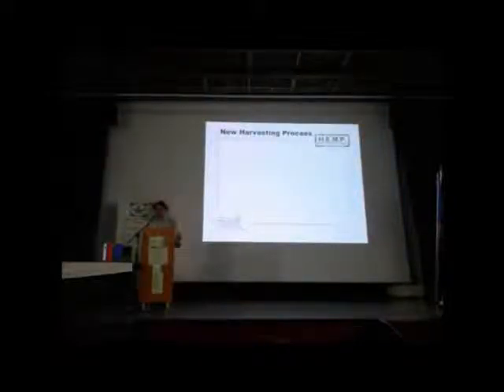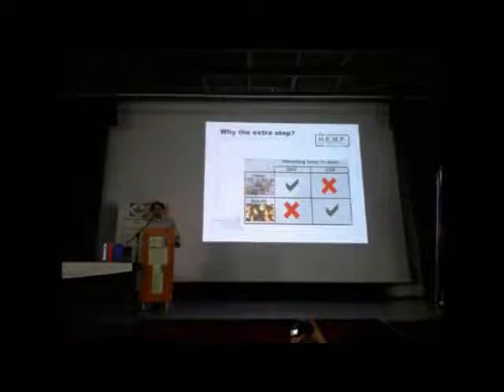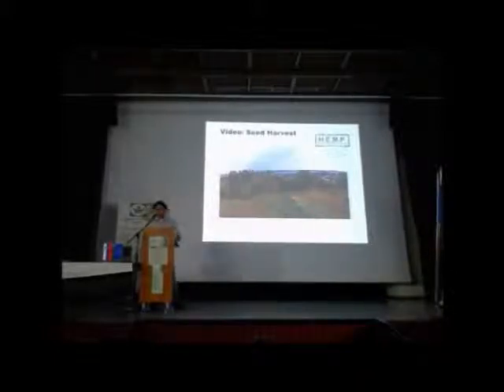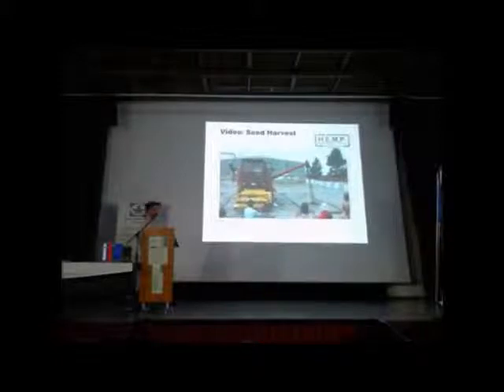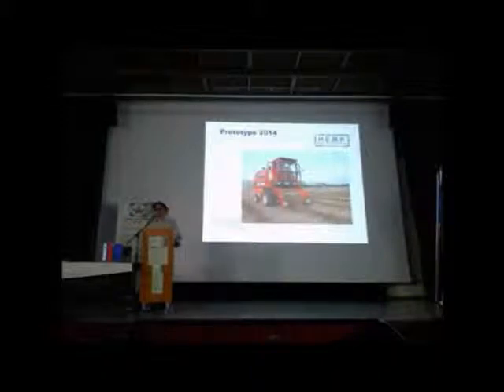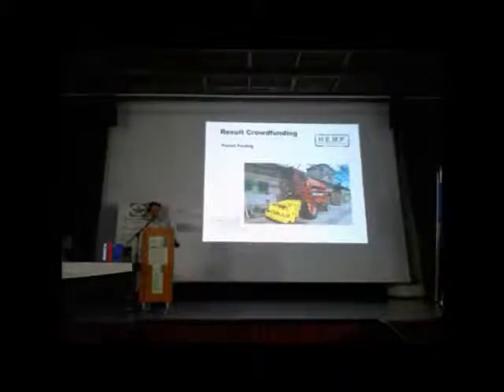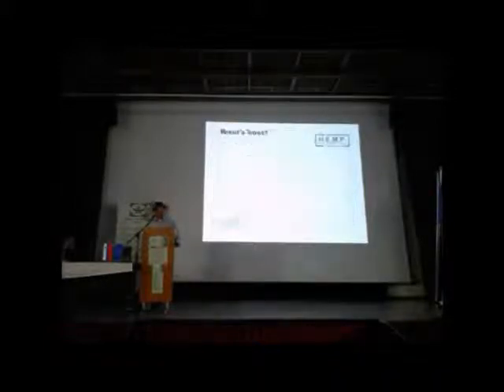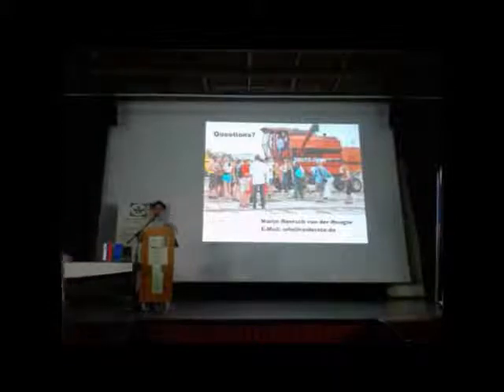WORLD HEMP CONGRESS SLOVENIA 2015 - Marijn Roersch van der Hoogte 25. 8. 2015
The Hempseed-Harvesting-Machine-Project (Crowdfunding).